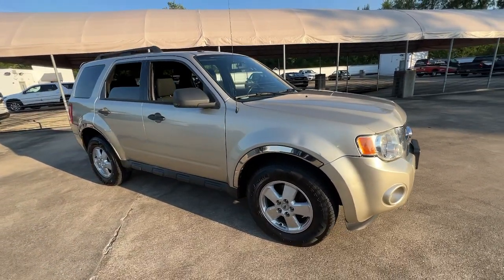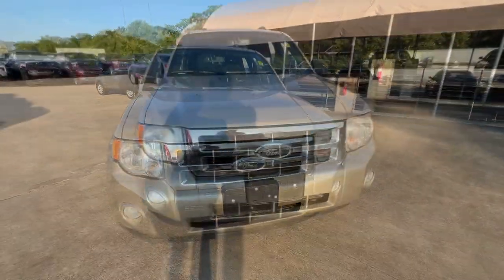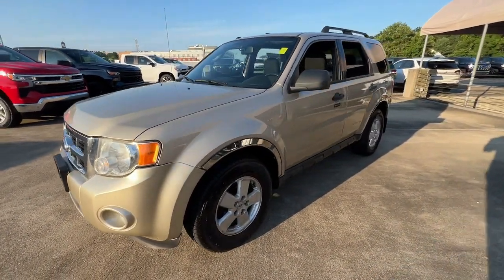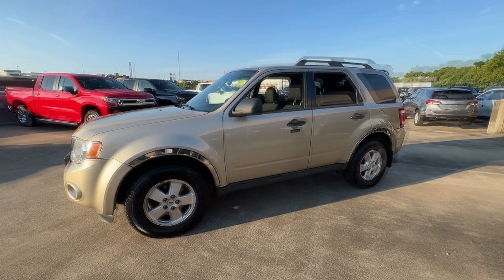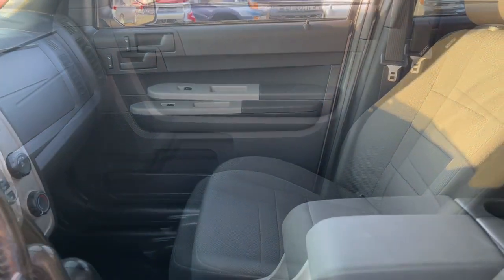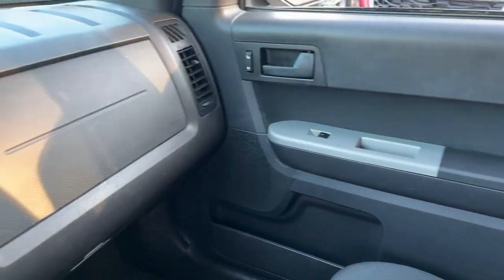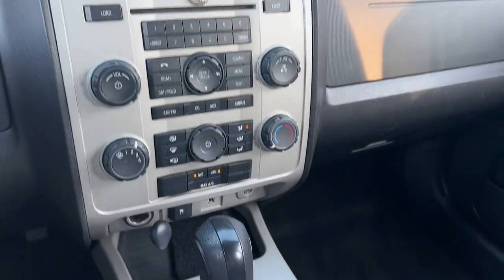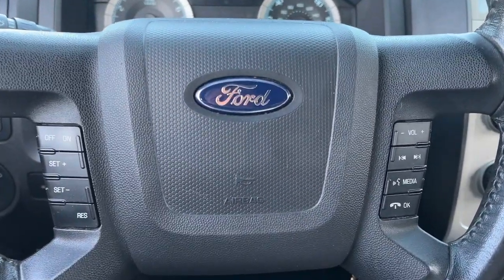2010 Ford Escape Wilmington, New Castle, Newark, Hockessin, Claymont, DE 230779A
Gold Leaf Metallic Used 2010 Ford Escape XLT available in Wilmington, Delaware. Servicing the New castle, Newark, Hockessin, Claymont, DE area.

Diver Chevrolet
2101 Pennsylvania Ave

Recent Arrival! AWD. Clean CARFAX. 18/23 City/Highway MPG Priced below KBB Fair Purchase Price!Diver shoppers come from all over the region, not just Delaware. We have dedicated, long-time customers from all over the Delaware Valley and well beyond. We recently celebrated our 100th anniversary. Please check out our fantastic reviews on websites such as Google, DealerRater.com, Cars.com and CarGuru just to name a few. As you can, see we price our vehicles consistently below our competitors. Find out for yourself why everyone loves Diver Chevrolet.Awards:* 2010 KBB.com Brand Image AwardsReviews:* If youre looking for traditional SUV features, such as high ground clearance and a high seating position, but you want it in a smaller, more fuel-efficient package, the 2010 Ford Escape makes a good choice. Source: KBB.com